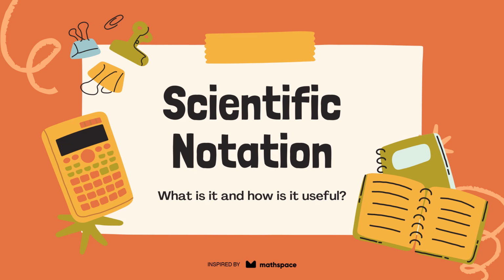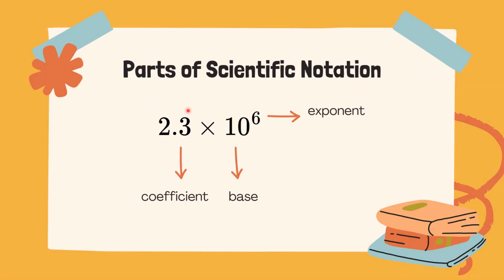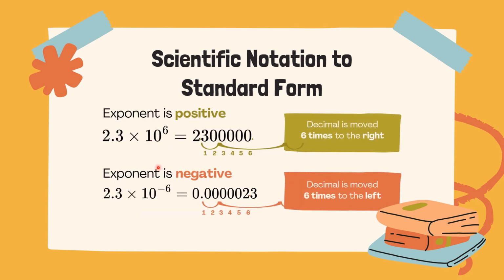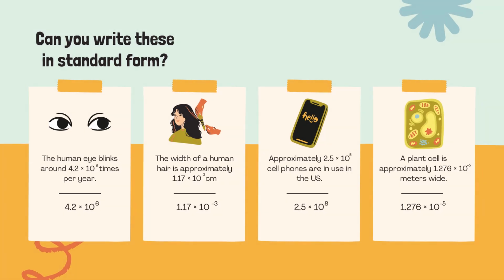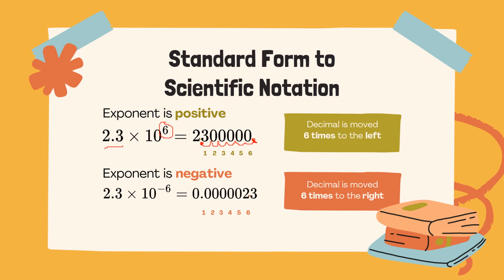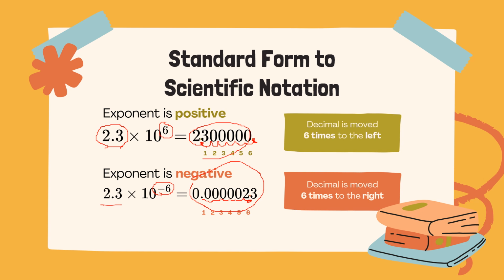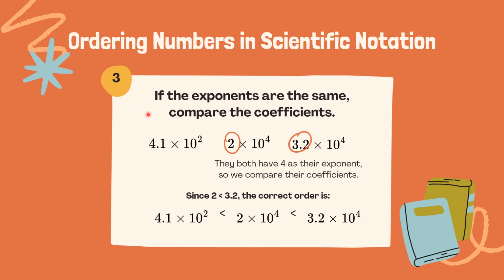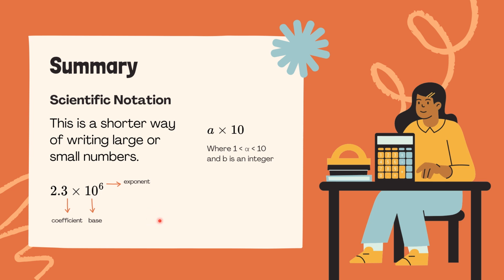1-6 Scientific Notation